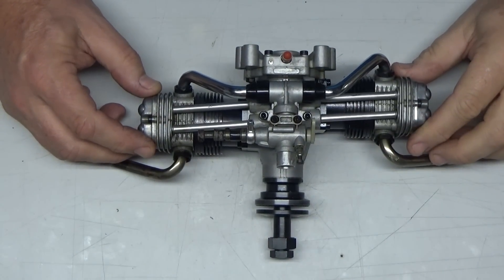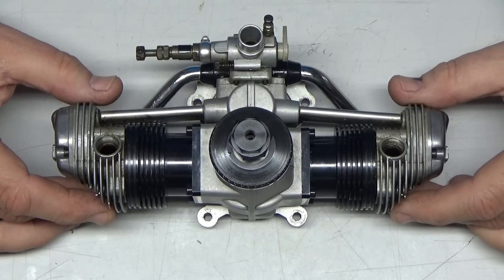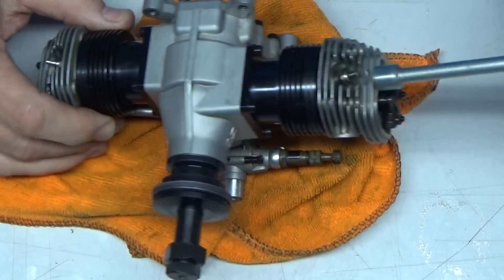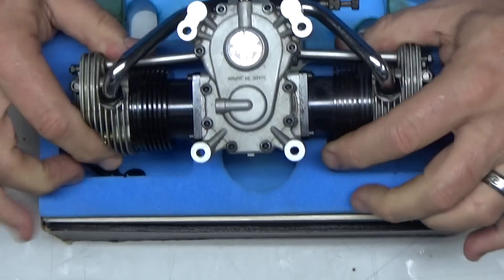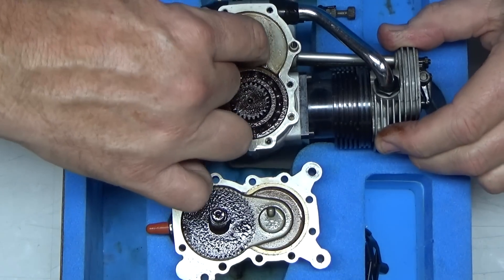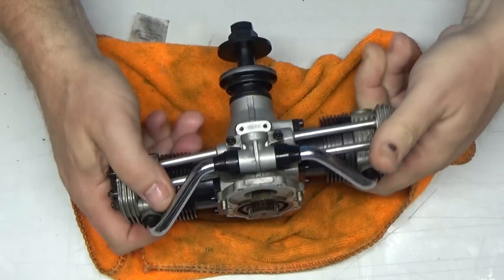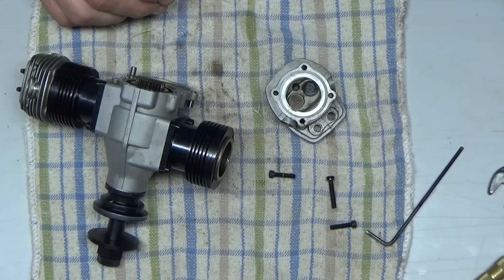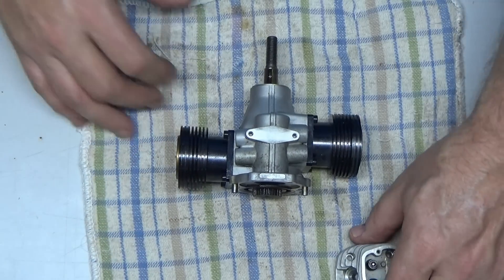OS FT-120 II A Look Inside Part 1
Initial Inspection showed the bearings need replacement.